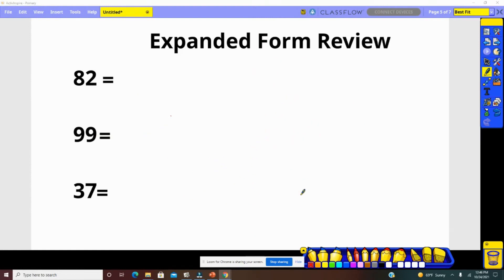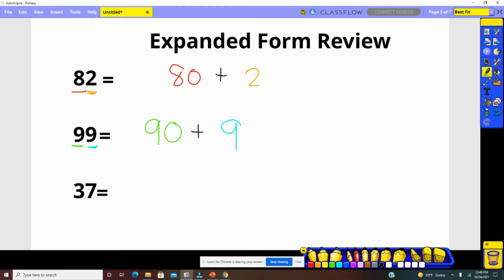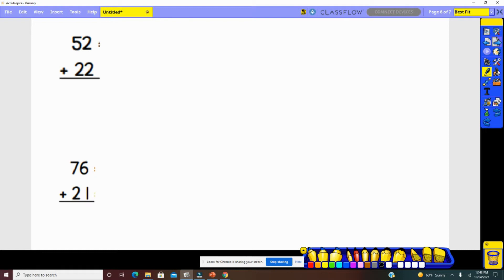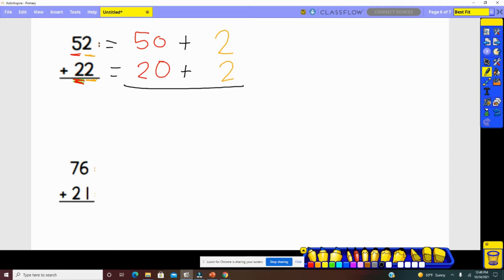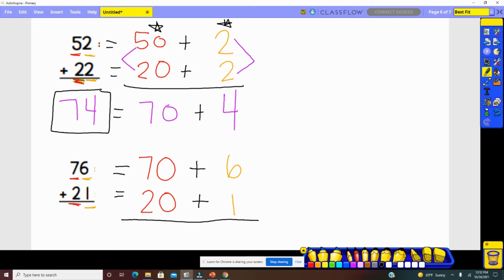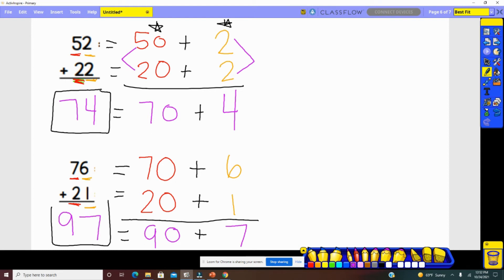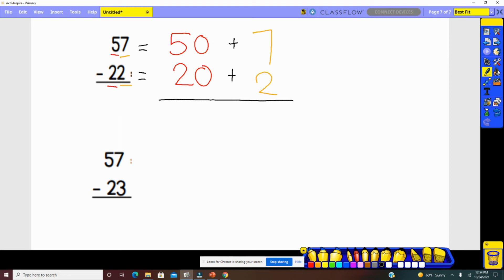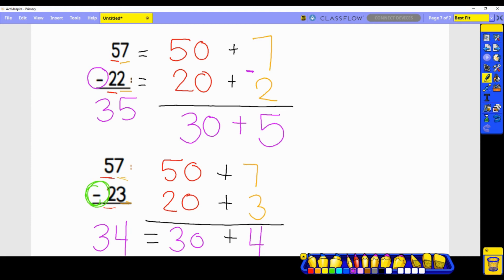Using Expanded Form to Add and Subtract NBT.5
New strategy for my learners and families.